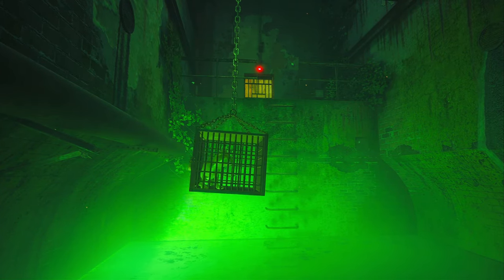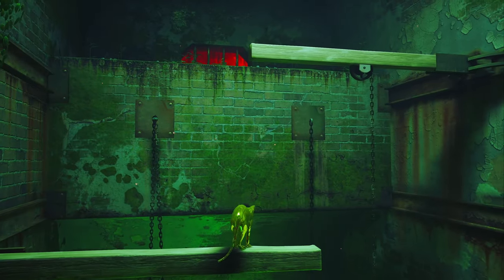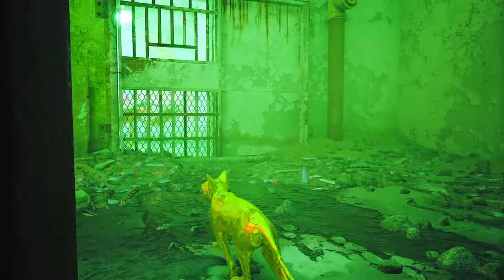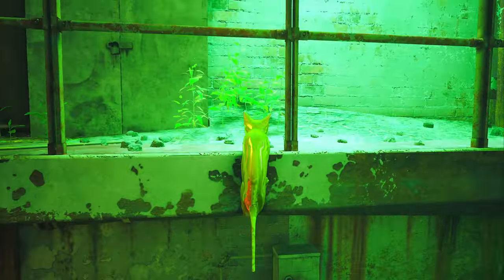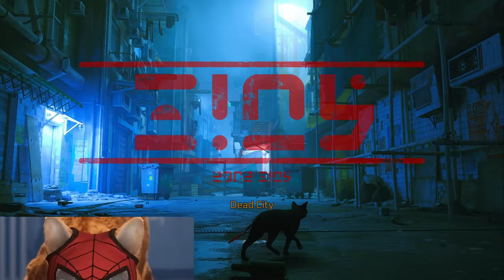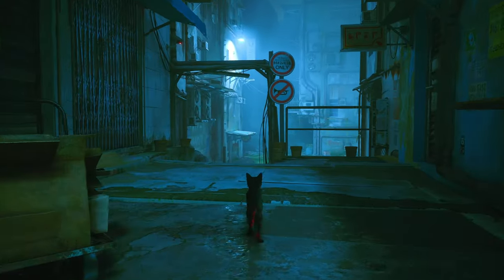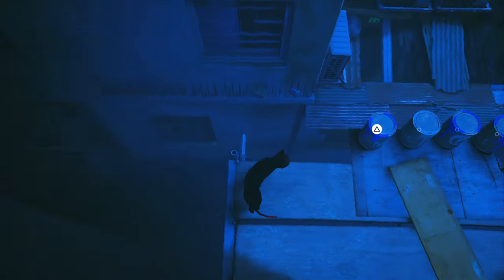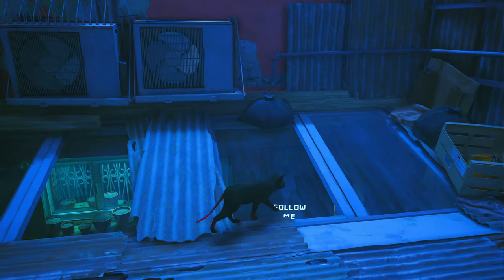Golden Cat and Spider Cat Mods in Stray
Two Chris Rubino Mods on this day both very cool in their own way

Golden Metallic Cat Created by
Chris Rubino

Milo Morales Created by
Chris Rubino

More Stray modding Content on z way